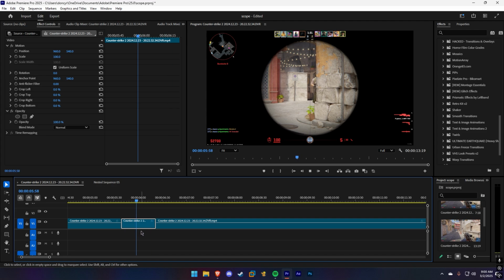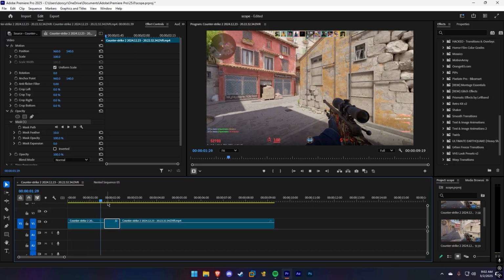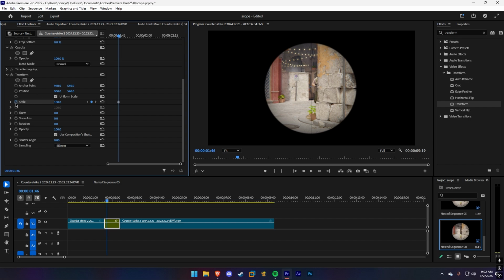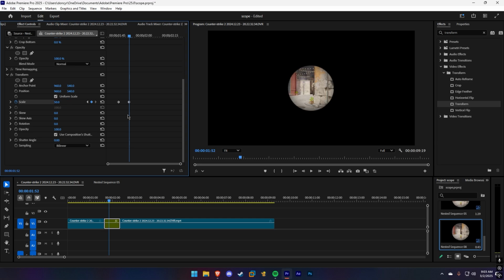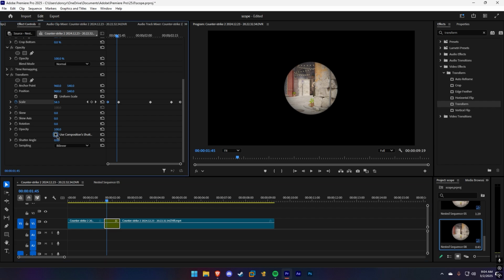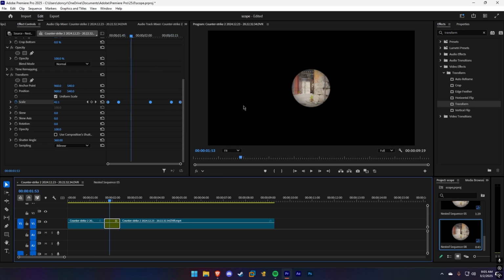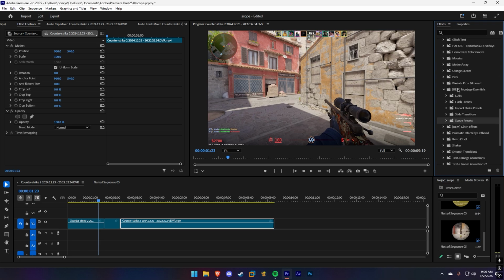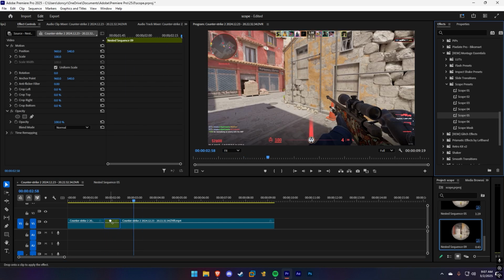HOW TO SCOPE TRANSITION/EFFECT EDIT TUTORIAL (Premiere Pro)